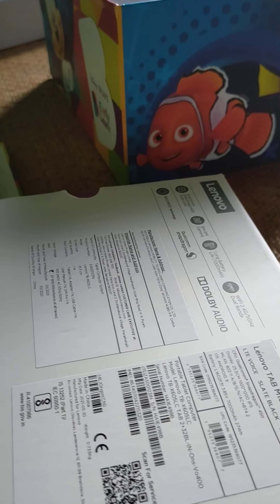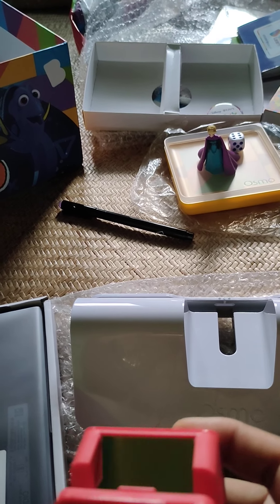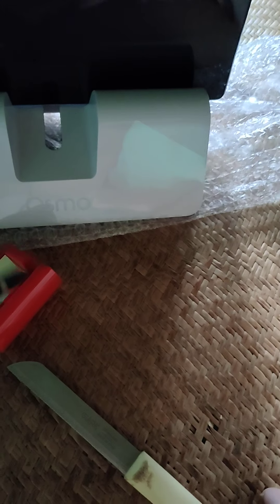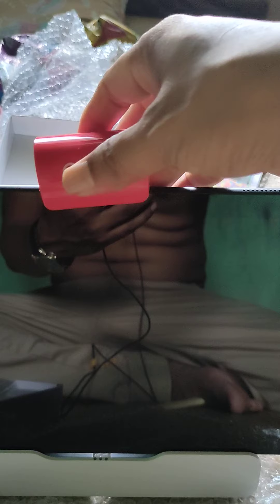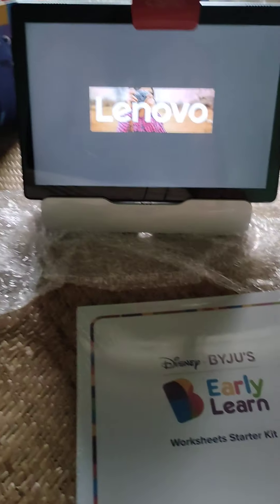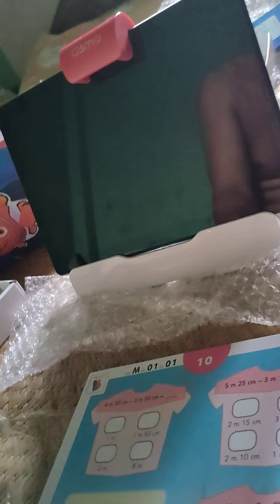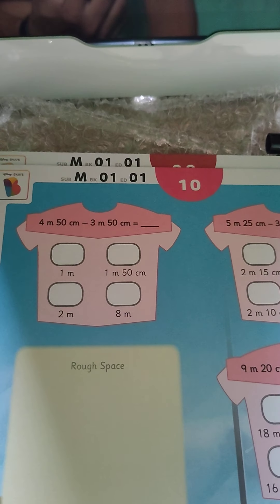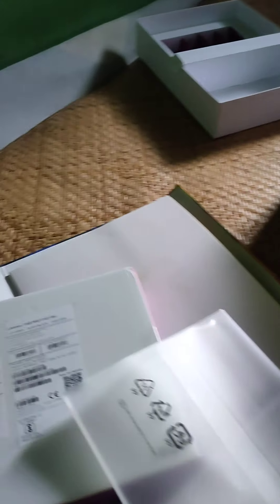BYJU'S tablet unboxing video